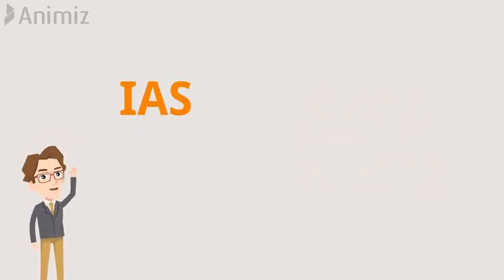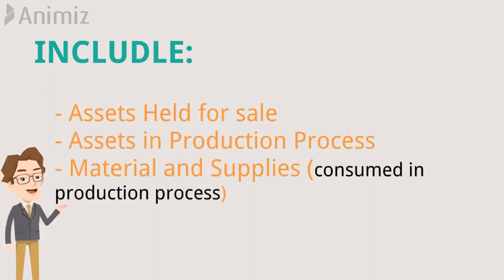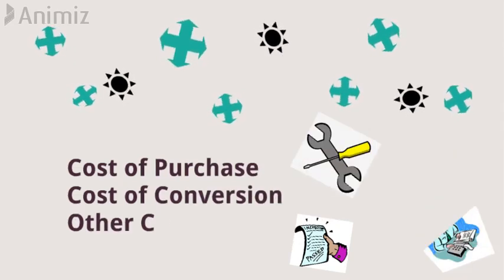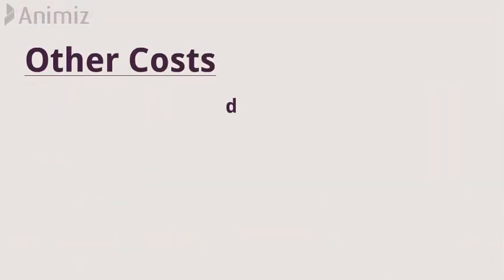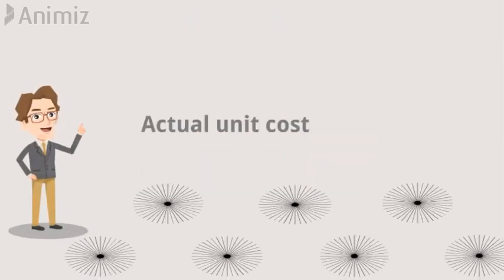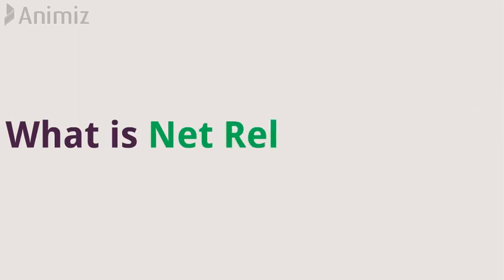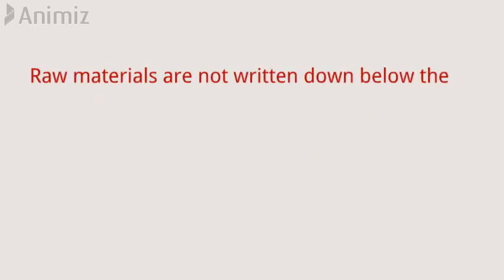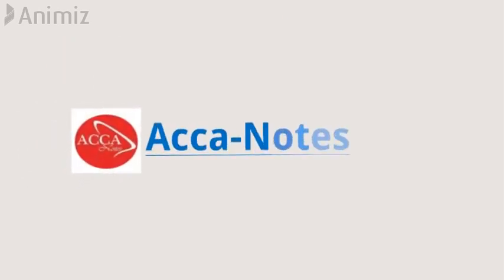IAS 2 Inventories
video describe ias 2 Inventories details.